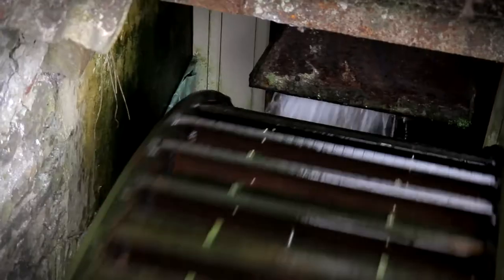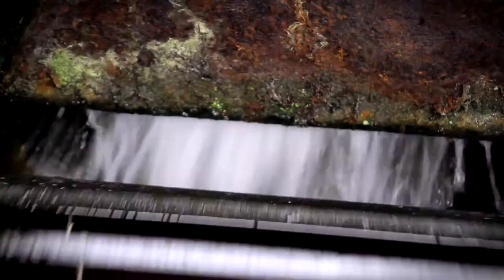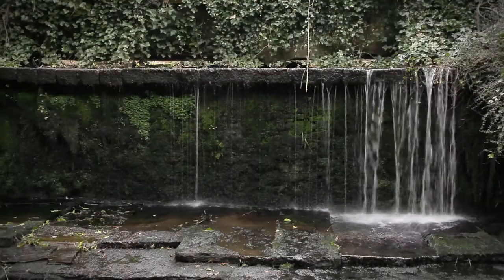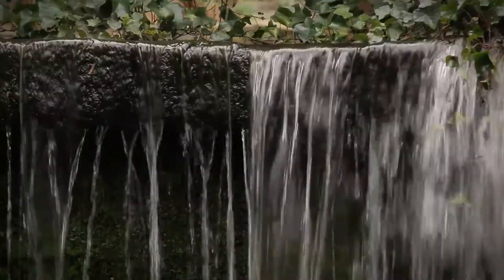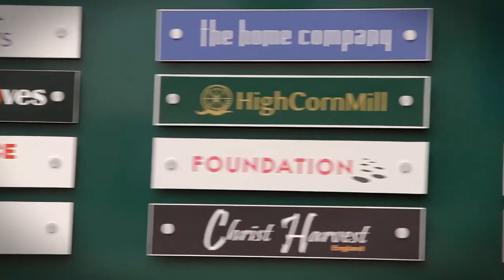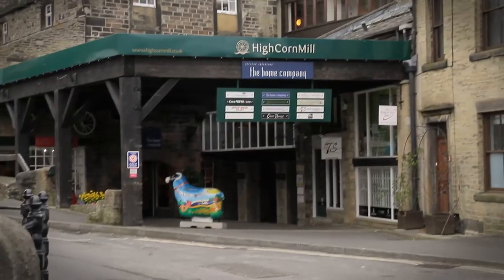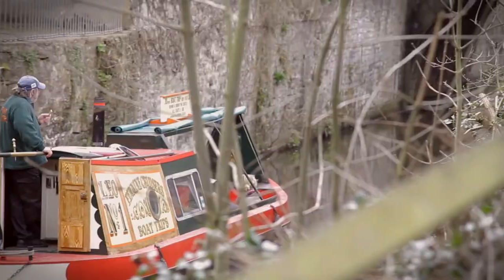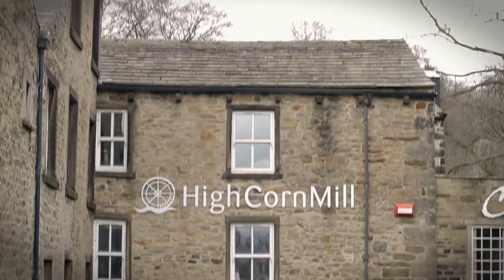Welcome to High Corn Mill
Historic film